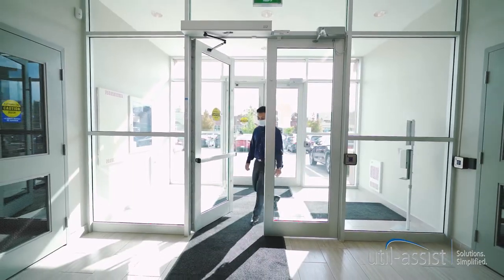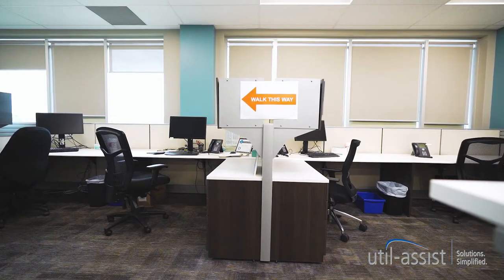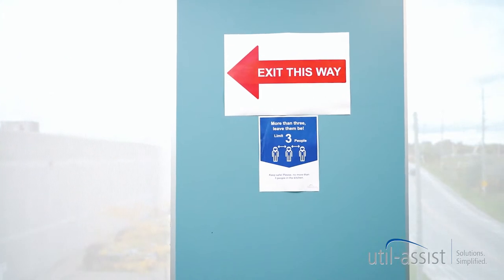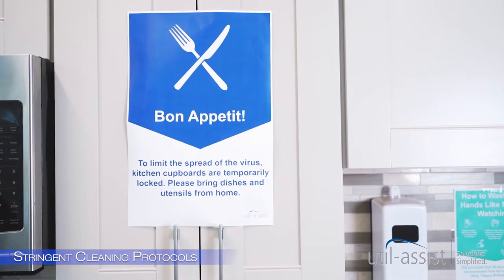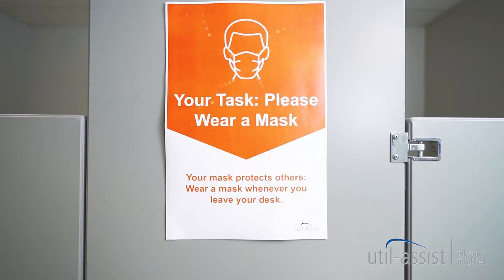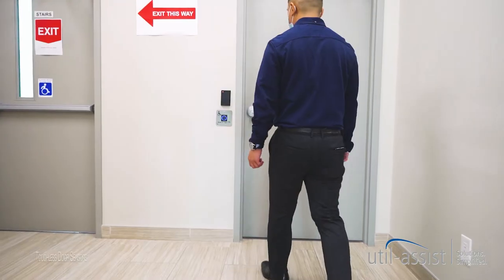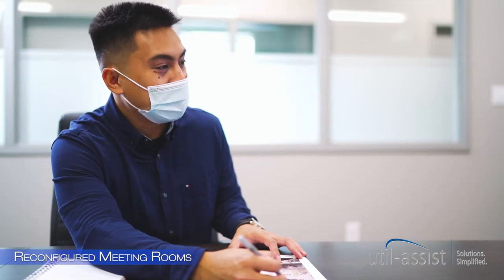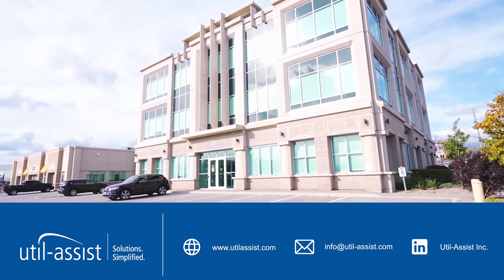Welcome Back to the Util-Assist Office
Util-Assist has created a video to showcase our new safety protocols and office retrofits, including touchless faucets, automatic door sensors and plexiglass  protection. Keeping employees and visitors healthy is our highest priority, and our office has re-opened on a limited basis with full safety precautions in place. We look forward to seeing you soon.